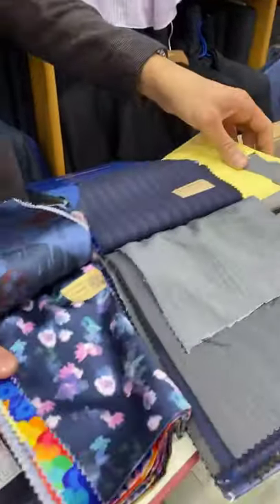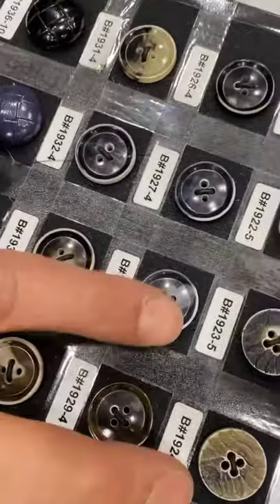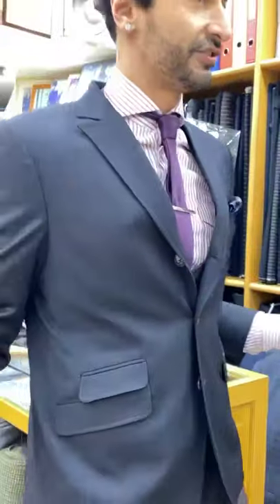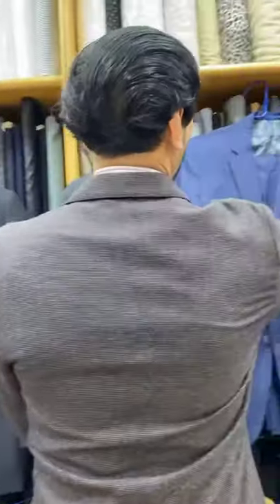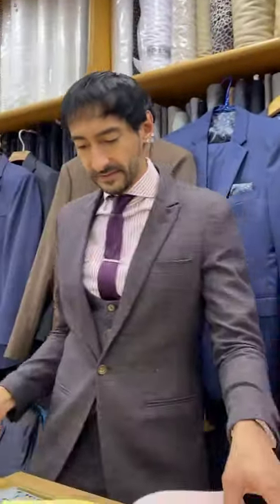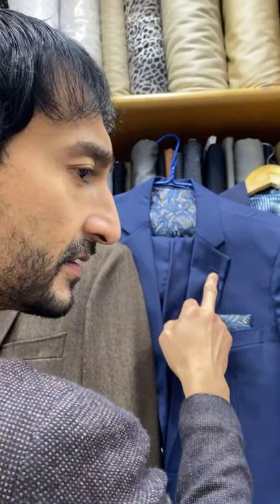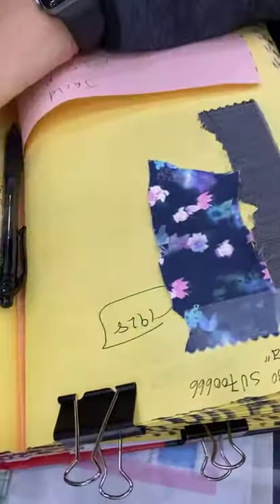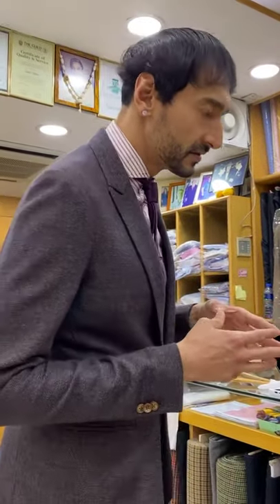Tony Shehata WAS LOVING 🥰 Abhishek Laungani ‘s samstailor bespokesuits He just had to have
Tony Shehata WAS LOVING 🥰 Abhishek Laungani ‘s samstailor bespokesuits He just had to have one ☝️ for himself